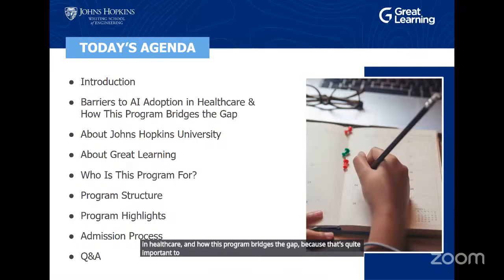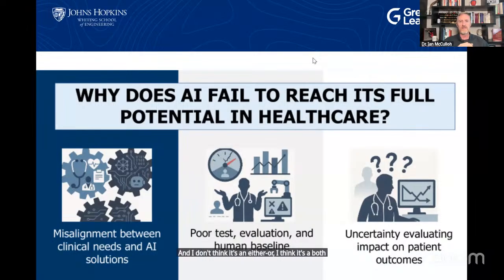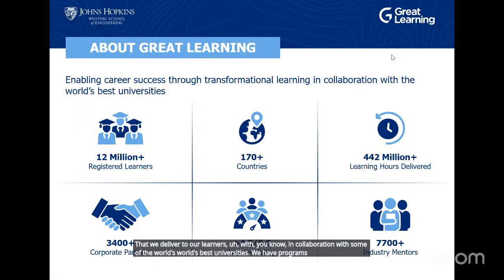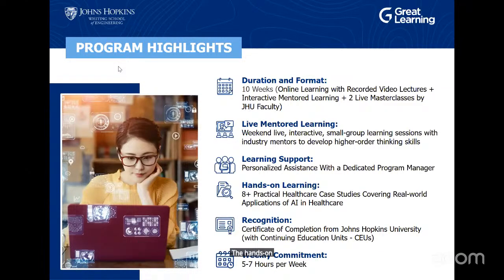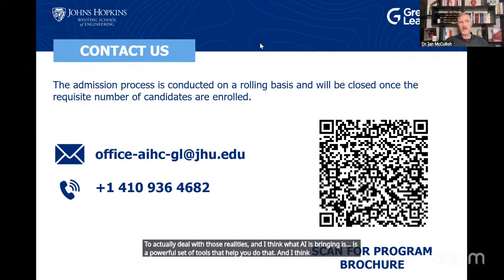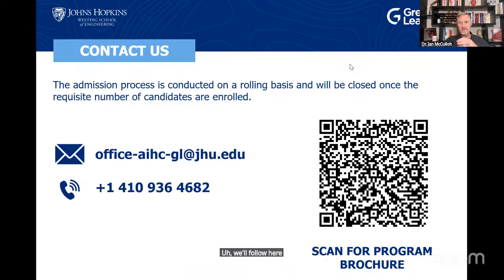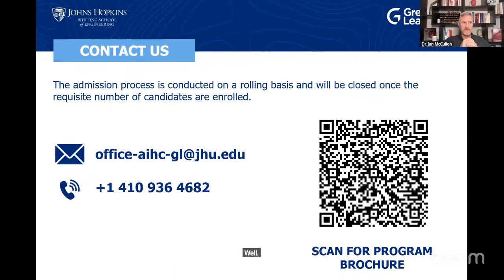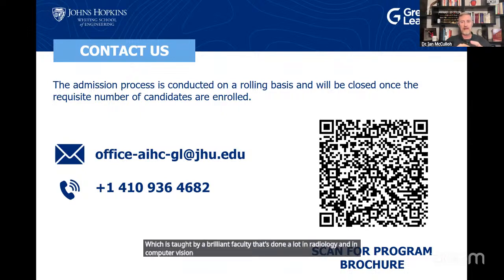Introducing the AI in Healthcare Program by Johns Hopkins University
If you're looking to apply AI in real-world healthcare fields, explore our Certificate Program in AI for Healthcare by Johns Hopkins University
This session covers how AI is being used to solve challenges in diagnostics, treatment planning, population health, and clinical research. Learn about the program structure, curriculum highlights, and learning experience designed for professionals in healthcare, medical research, biotech, pharmaceuticals, and policy. Discover how this program can help professionals across healthcare, life sciences, and AI prepare for the future.